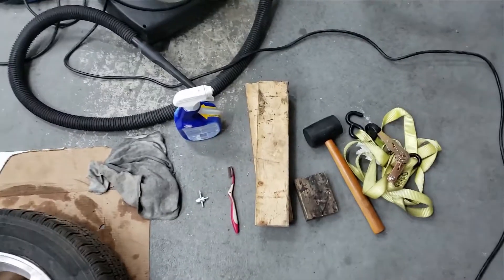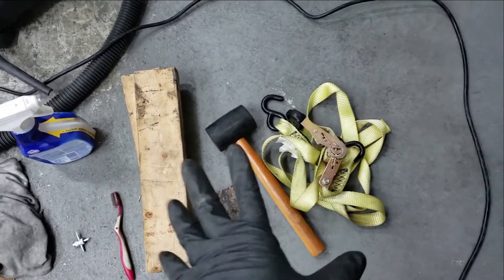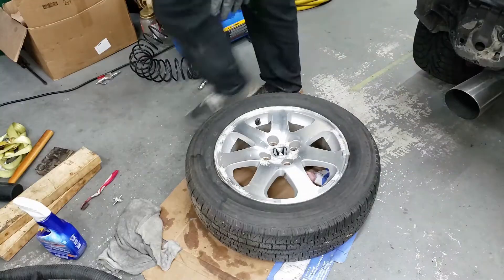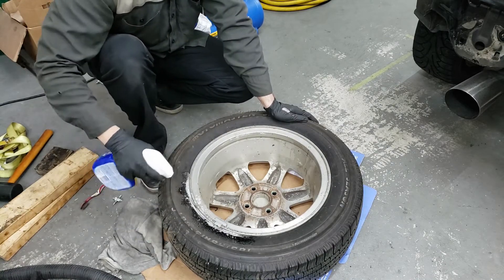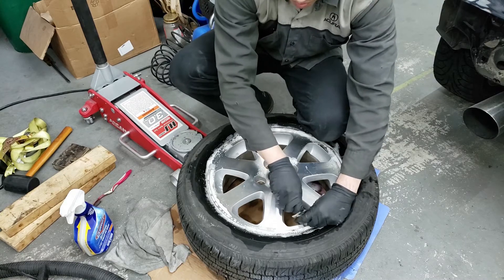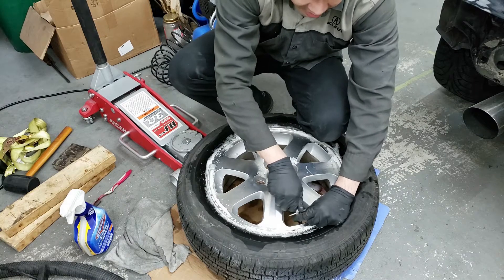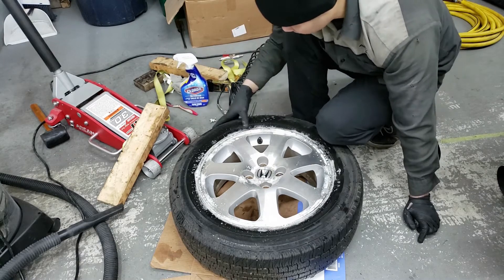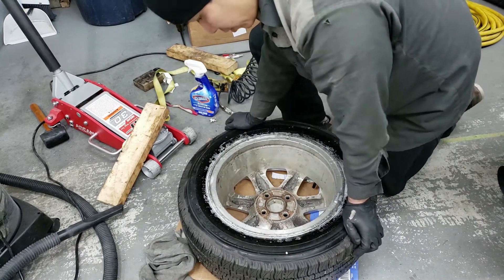[DIY Car Maintenance] How to Break a Tire Bead at Home Using Simple Tools - THIS WORKS!👍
This video covers:
▶ How to check tire for leaks
▶ How to break a tire bead
▶ How to clean the tire bead
▶ How to seat a tire bead

In both my sets of tires, I've experienced air loss and I just have to constantly keep refilling the air. Usually, this is the cause of either a puncture or the need to reseat a tire bead. In this video, I go through the steps in breaking the tire bead at home with some simple tools.